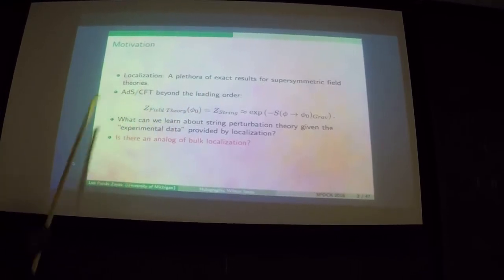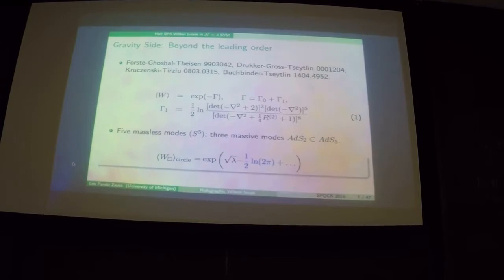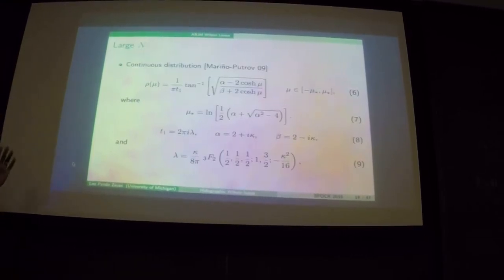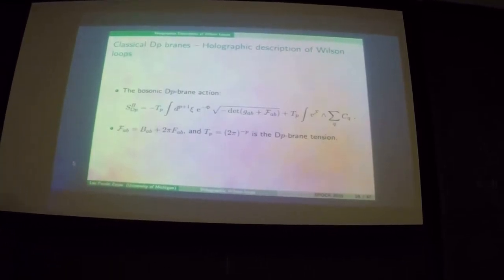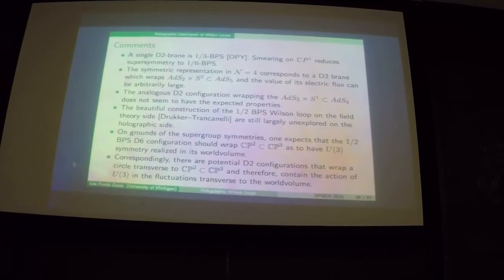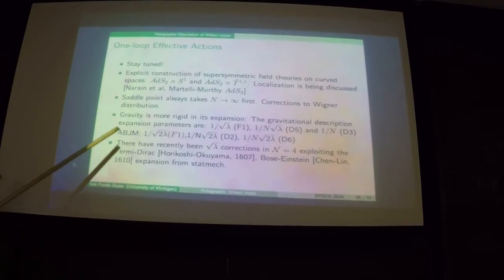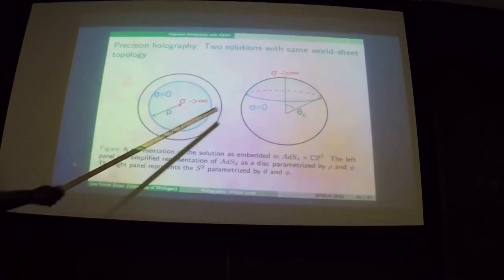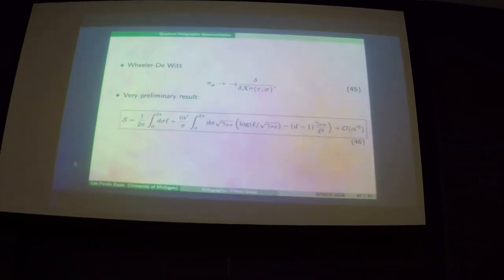SPOCK meeting 11/5/16: L. Pando-Zayas